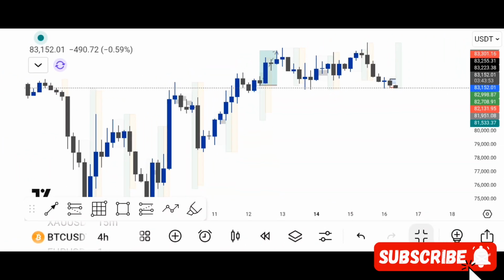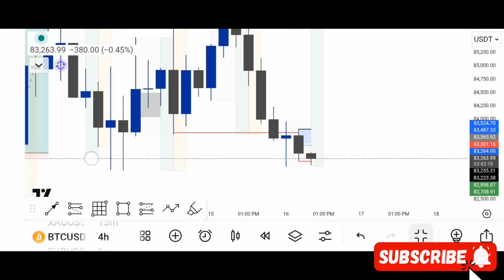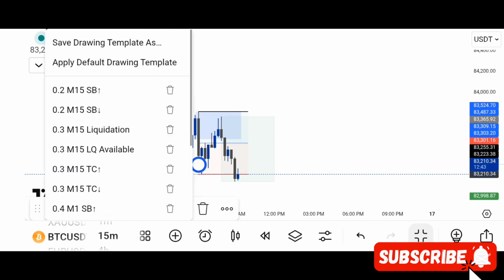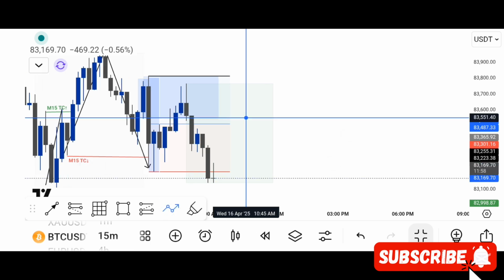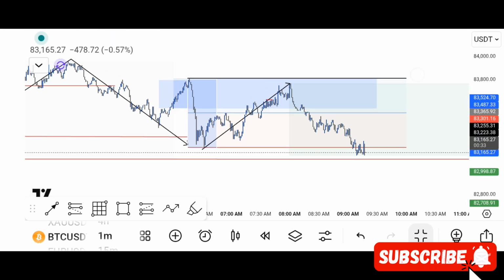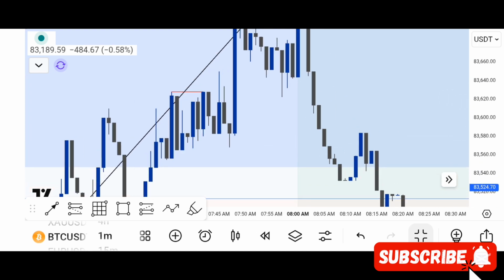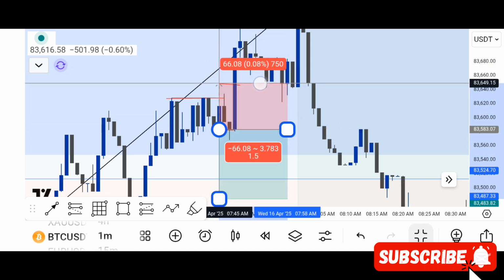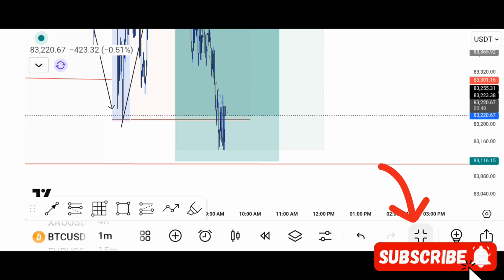THIS IS EXACTLY HOW I TRADE { EASY STEP-BY-STEP GUIDE}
"If you've been struggling to find a consistent forex strategy that actually works — I’ve been there. In this video, I’m breaking down the exact step-by-step strategy that completely changed my trading game." No fluff, just a full breakdown, and by the end of this video, you’ll be able to test it yourself."

 “My Step-by-Step Forex Strategy | MY GBPUSD Day Trading STRATEGY”
 "Let’s get straight into it."

DO YOU WANT TO GET MORE VIDEOS LIKE THIS THEN.

My videos are all about documenting my forex trading journey, sharing valuable insights, valuable informations and also trading valuable knowledge.

I'm an aspiring day trader who is documenting my forex trading journey on YouTube. I have strong interest in Day Trading in hopes to pursue that full time.
Thank you for Coming to my channel, I hope to see you throughout my journey!
Godisno.1 Jesusisking.

Links

USE FXREPLAY FREE.